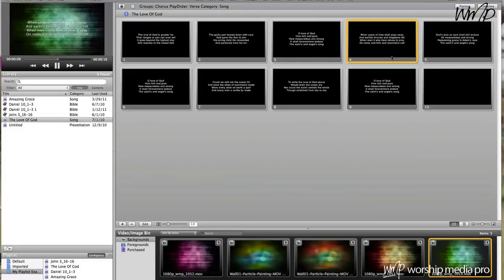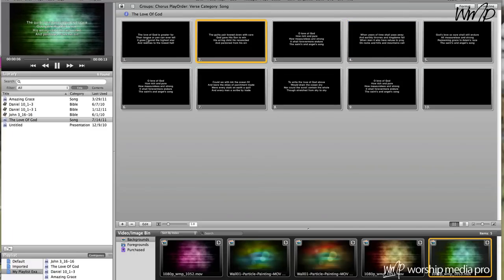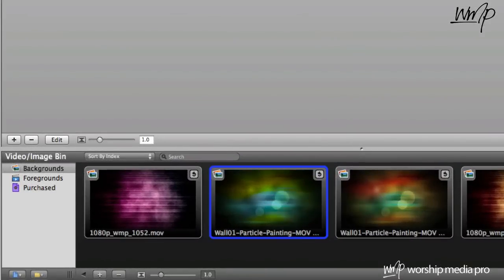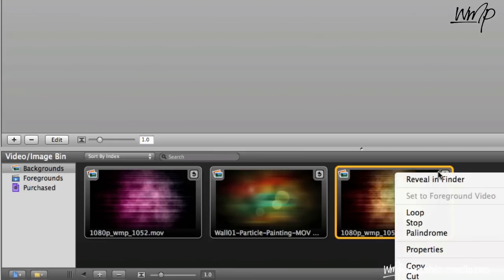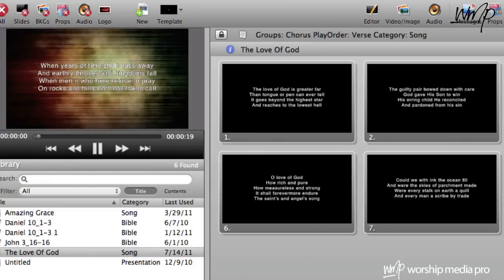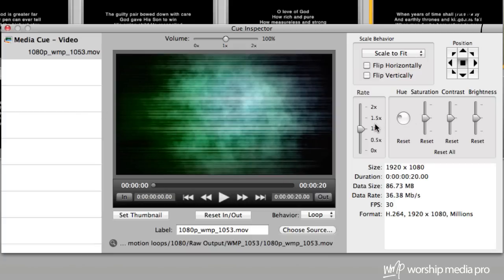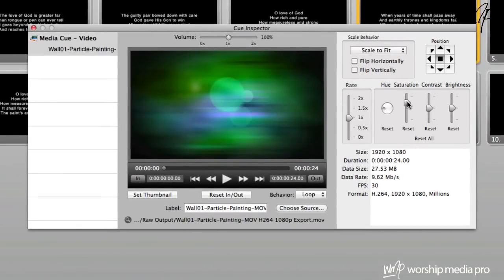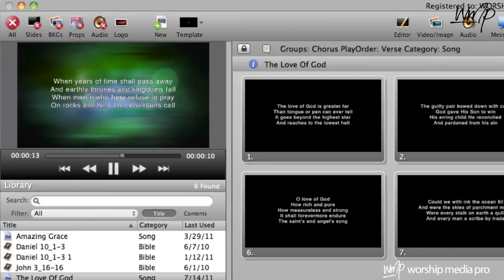ProPresenter - Sync Backgrounds, Matching Color & Speed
Sync backgrounds matching your color and speed so you can use multiple backgrounds in a single song. This is a tool most media techs never use or even know about it.